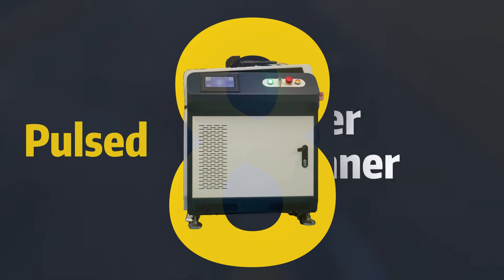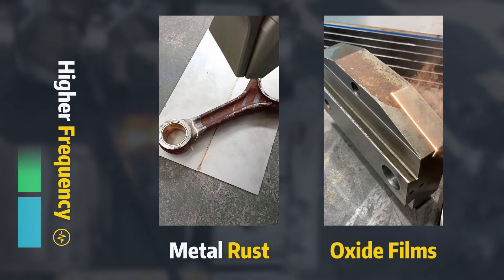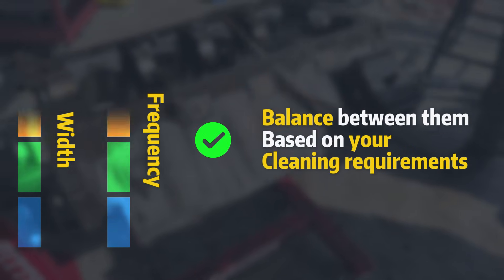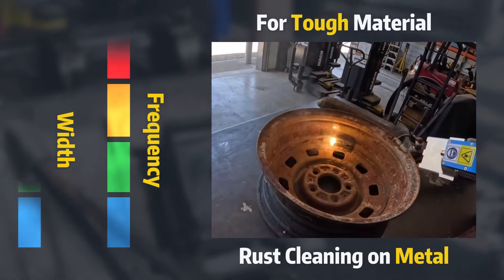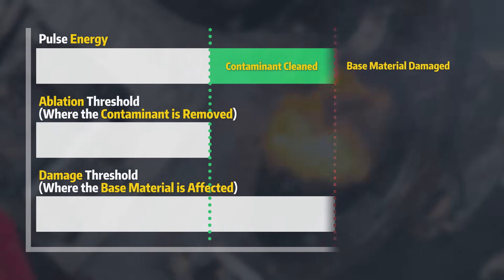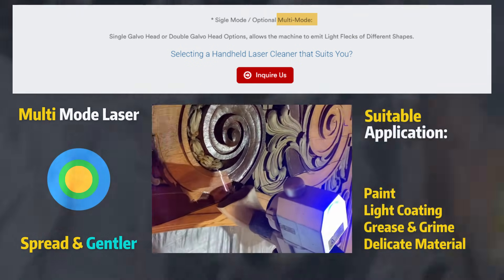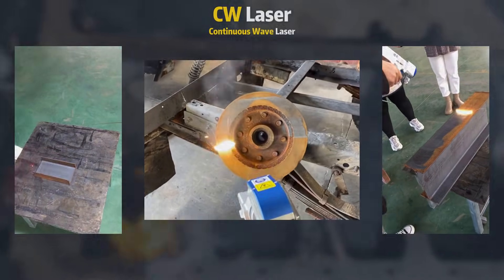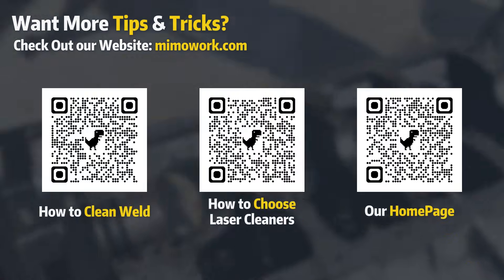Buying a Pulsed Laser Cleaner? Not Before Watching This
What’s the difference between pulsed and continuous wave laser cleaners? What can you clean with a pulsed laser cleaner? Why is aluminum best cleaned with a pulsed laser cleaner but not a continuous wave laser cleaner? What laser settings impact your cleaning quality the most? How do you strip paint off wood with a pulsed laser cleaner? What is the difference between single-mode and multi-mode?

🙌We answered these questions with this animated explainer video for only 2 minutes!👌

🤗As well as providing some additional sources for you, with more information about pulsed laser cleaners and other cleaning methods.

for more delightful content, with daily news article updates and some hot takes about laser technologies!

🤔Since you click open the description, why not also check out these?

1️⃣How to Clean Weld after Welding?

2️⃣How to Effectively Clean Aluminum?

3️⃣Why Laser Cleaning is the Best for Mould Cleaning?

👀We are sending more high-quality content your way, don’t miss out!

🕔Time stamps:
00:00 - 00:10 Power Vs Quality
00:10 - 00:37 Adjusting Settings
00:37 - 01:00 Delicate Vs Tough
01:00 - 01:12 Pulse Energy
01:12 - 01:26 Single Vs Multi
01:26 - 01:35 Getting Help
01:35 - 01:45 Pulsed Vs Continuous
01:45 - 01:55 Maintenance
01:55 - 02:15 Tips & Tricks